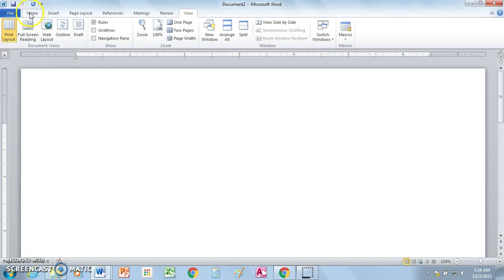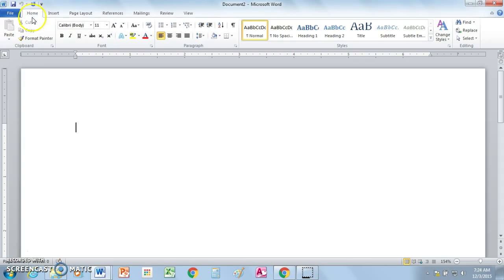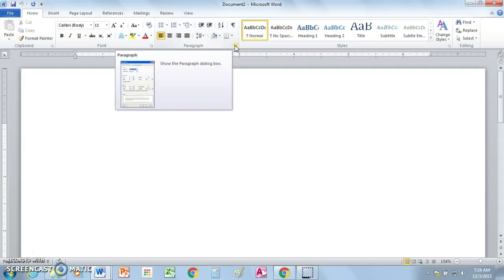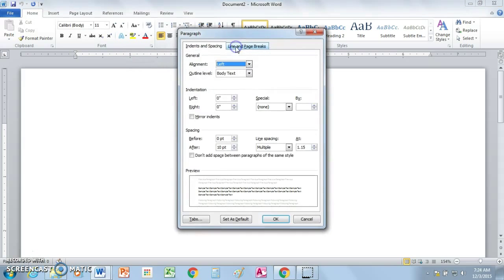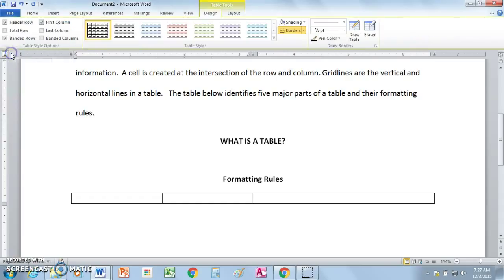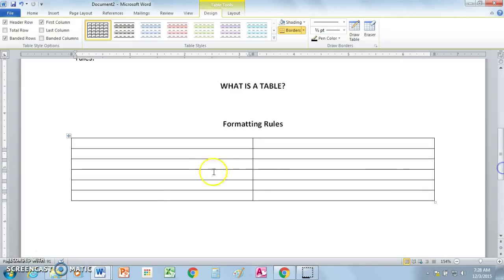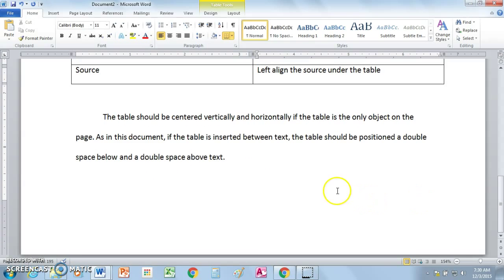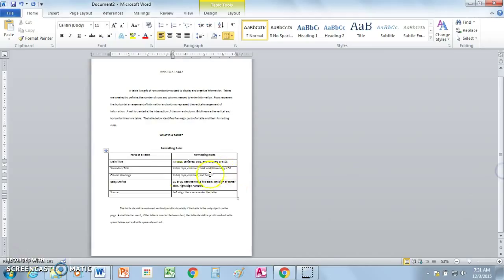Table in Doc